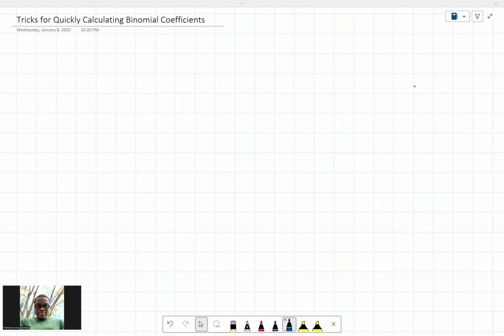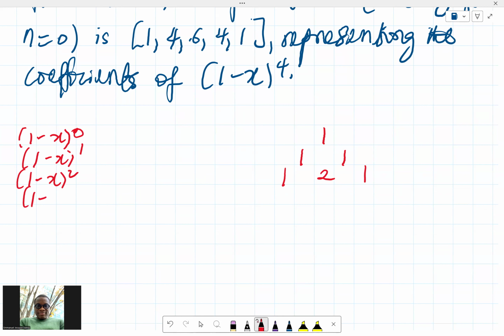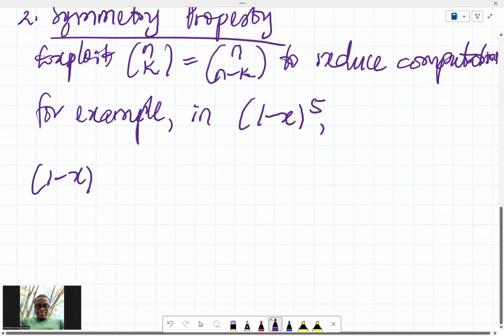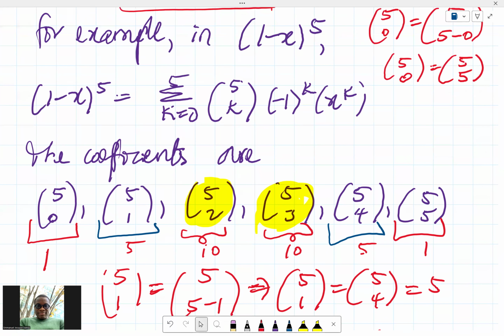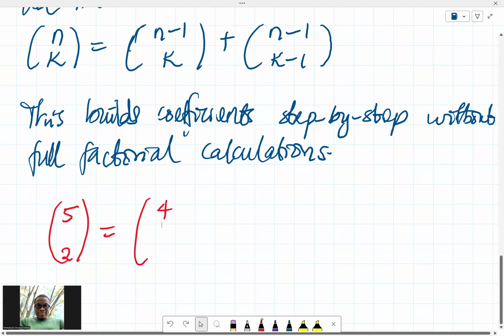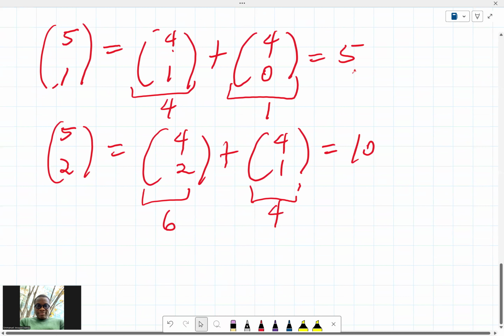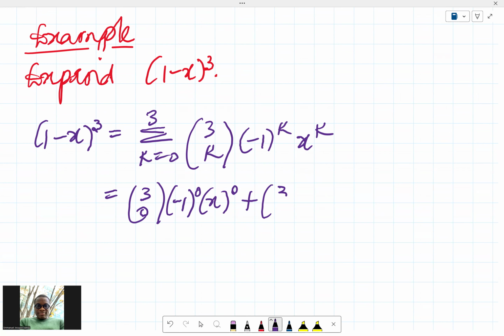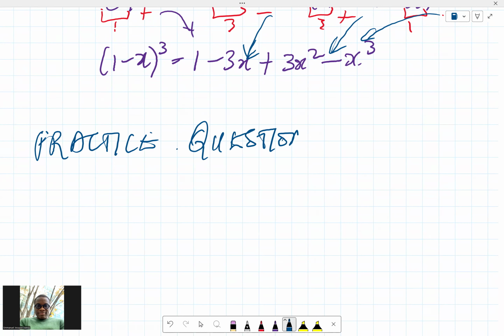12. Tricks for Quickly Calculating Binomial Coefficients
Learn the fastest tricks to calculate binomial coefficients with this insightful tutorial!

Discover how to use Pascal’s Triangle, symmetry properties, and recursive relations for efficiency.

Perfect for students tackling binomial expansions or preparing for exams, this video simplifies what could be a complex topic.